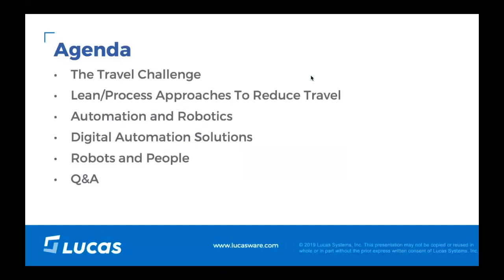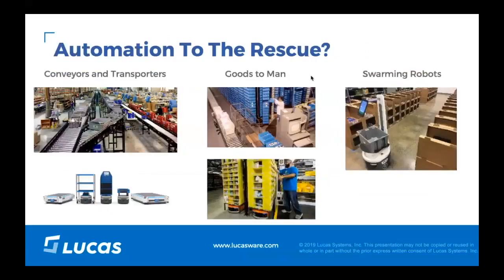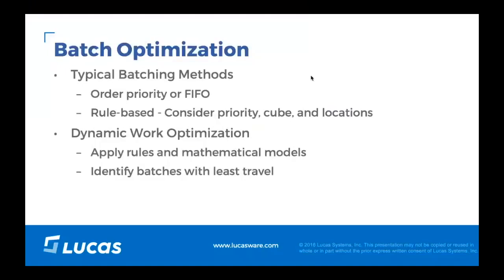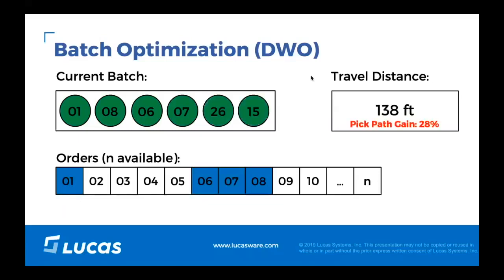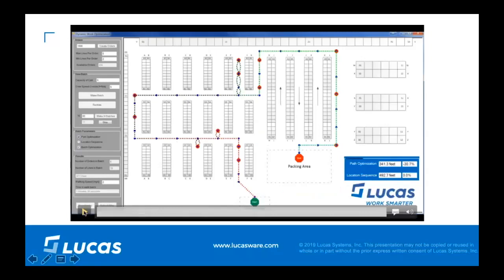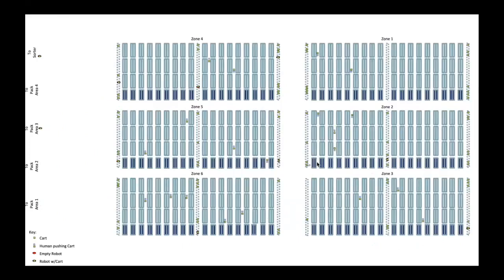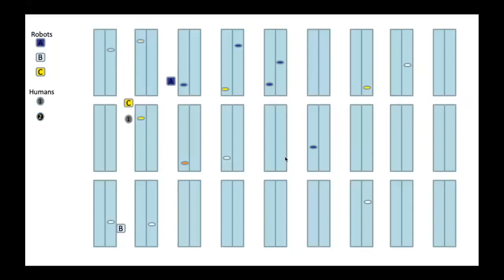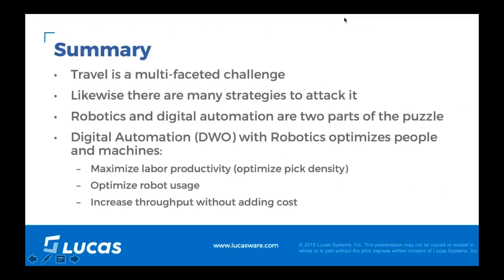Digital Automation: Reducing Travel and Enhancing Productivity in Warehousing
While many of today’s warehouse robots aim to eliminate or reduce human travel, not all picking processes or inbound tasks are suitable for robotics using current technology. For these tasks, distribution centers (DCs) are increasingly adopting digital automation solutions to minimize travel and boost productivity. In this 20-minute webinar, explore how digital automation technologies are transforming traditional, non-automated DCs and optimizing “cobot” picking systems where humans work alongside robots.

🔹 Digital Automation in Warehousing - Learn how digital automation is reducing travel in traditional warehouses, even those without full-scale automation, leading to improved efficiency and productivity.

🔹 Optimizing “Cobot” Picking Systems - Discover how these digital technologies can be applied to optimize picking systems that combine human workers and robots, enhancing collaboration and overall operational efficiency.

How digital automation minimizes travel time for non-automated picking processes
The potential benefits for DCs in adopting digital tools alongside cobot systems
Real-world examples demonstrating the impact of these technologies on warehouse productivity
Join us to see how digital automation technologies are reshaping the future of warehouse operations and enabling a seamless integration of human and robotic workforces.